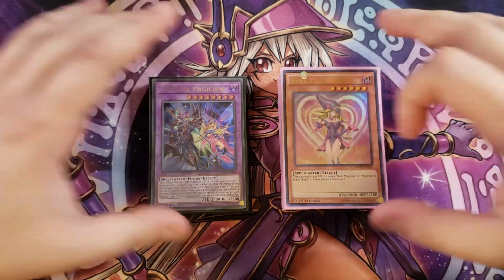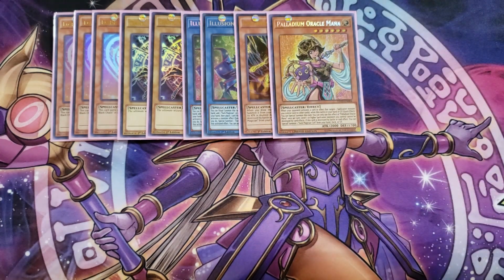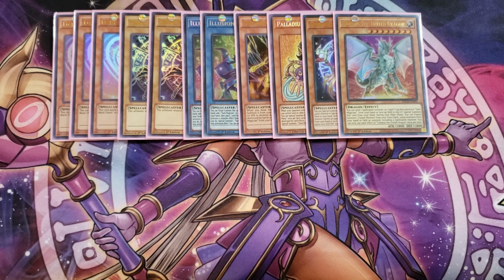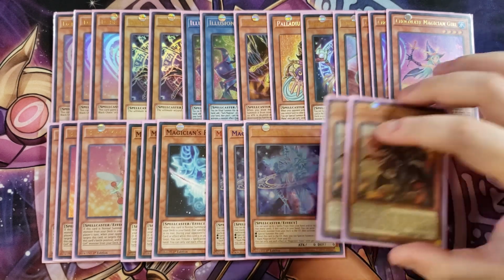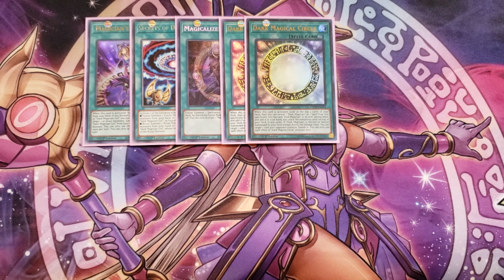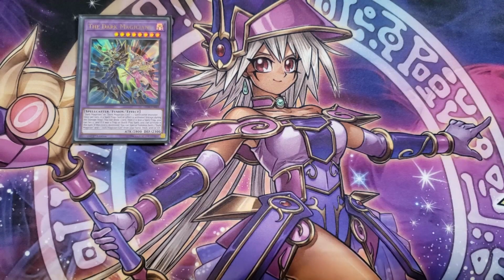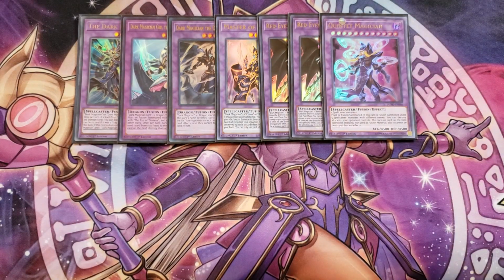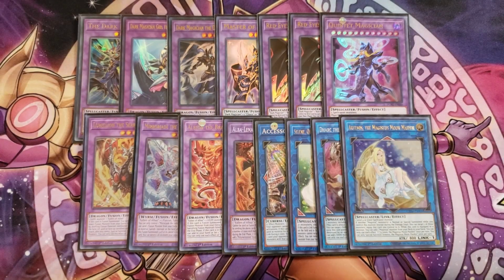DARK MAGICIAN GIRL DECK PROFILE (AUGUST 2022) YUGIOH!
PATRONS:
TIER: DARK ARMED ANNIHIATION DRAGONS!
Jin Manning
Izzy
GarlandChaos

Awalt
Gloomba
Zak Cowell

StarSaber35
NajarinPrime

Zachary Joy